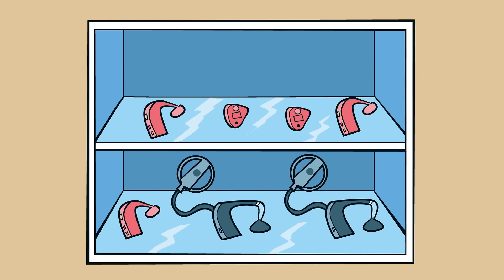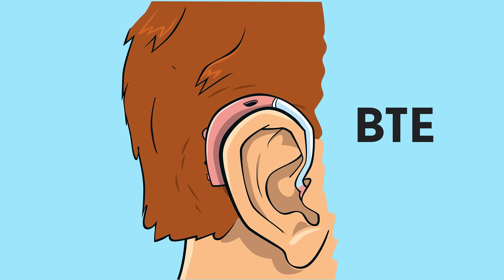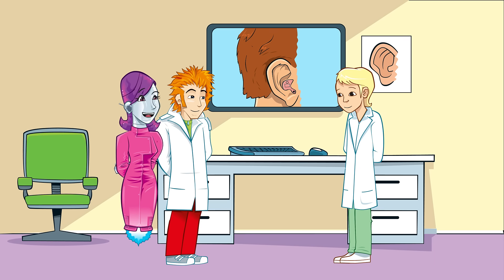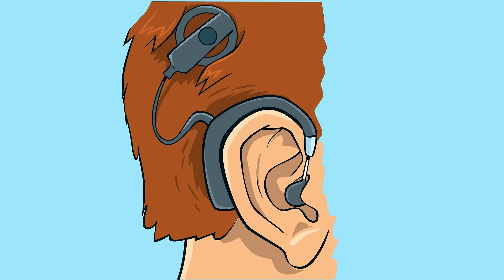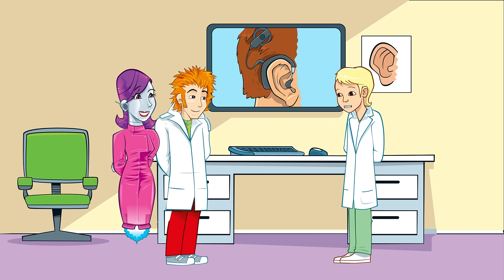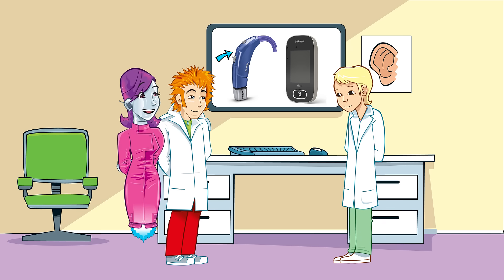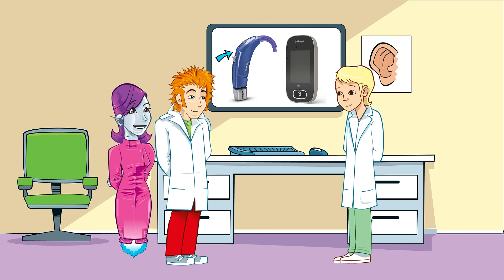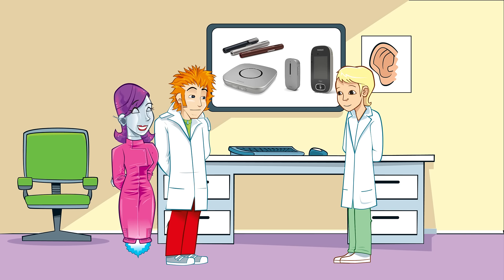How do hearing aids work?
We’ve all seen people wearing hearing aids but do you know how they work? What is a cochlear implant and how can a Roger system help understanding in noise and over distance?

Some hearing aids are called BTE and others are called ITE. Any idea what they stand for?

Professor Hallux explains in a fun way hearing related topics to kids. Learn all about the anatomy of the ear, hearing loss, tinnitus, hearing aids and much more.

Find out more about children's hearing and why the ears are the doorway to the brain: